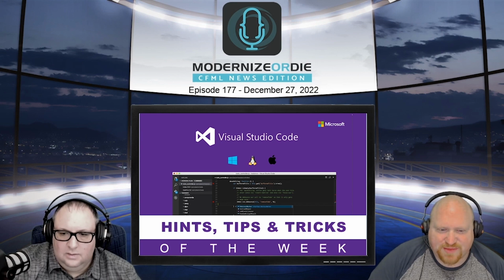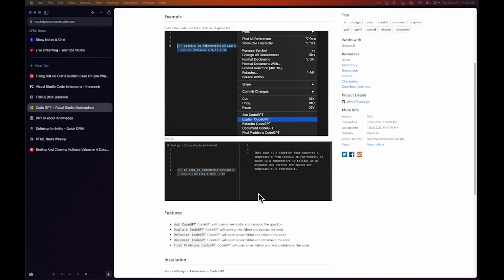Code GPT - VSCode Hint Tip and Trick of the Week - 12/27/22 - Episode 177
Code GPT
By Daniel San

Using the official OpenAI API inside the IDE with Code GPT you can improve your code.

Features:
Ask CodeGPT: CodeGPT will open a new Editor and respond the question
Explain CodeGPT: CodeGPT will open a new Editor and explain the code
Refactor CodeGPT: CodeGPT will open a new Editor and refactor the code
Document CodeGPT: CodeGPT will open a new Editor and Document the code
Find Problems CodeGPT: CodeGPT will open a new Editor and find problems in the code